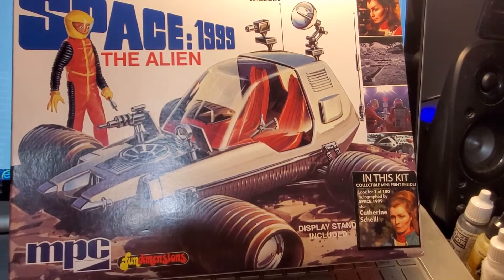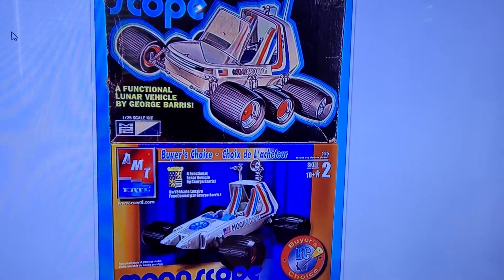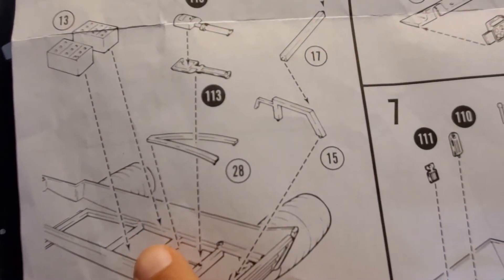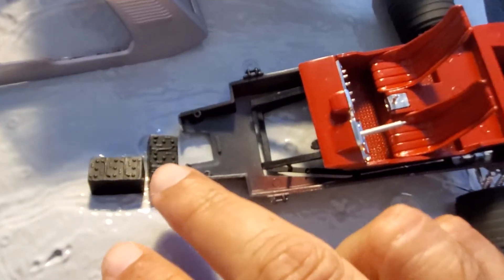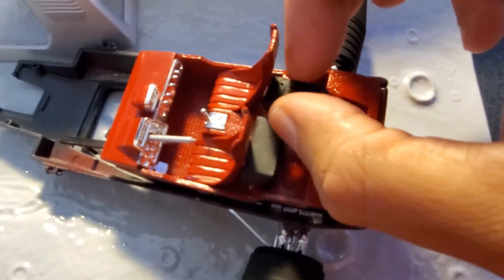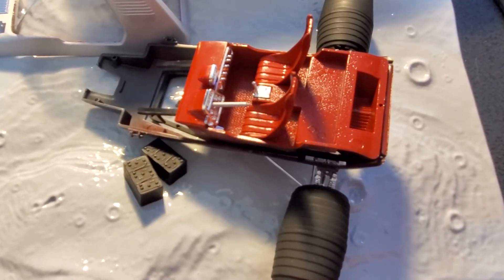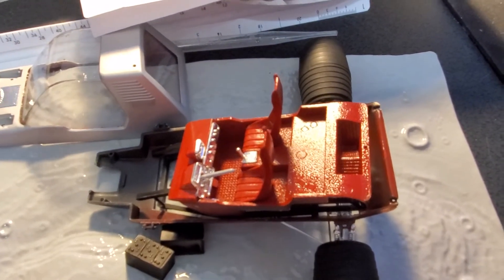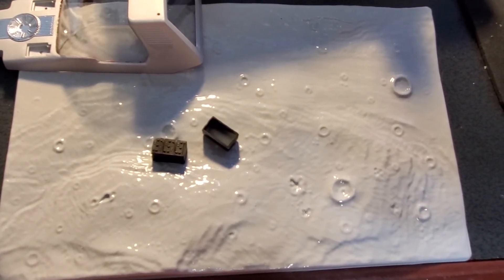MPC Space 1999 The Alien Model Kit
Working on the kit.  Do not know where to put part #13